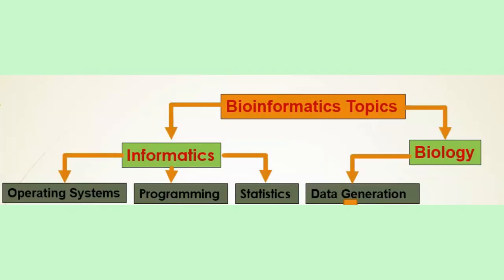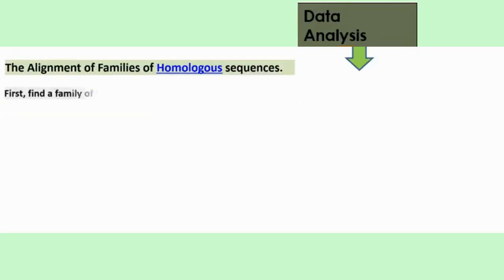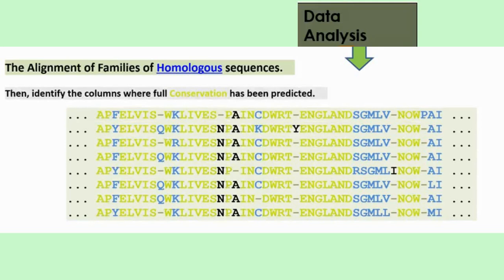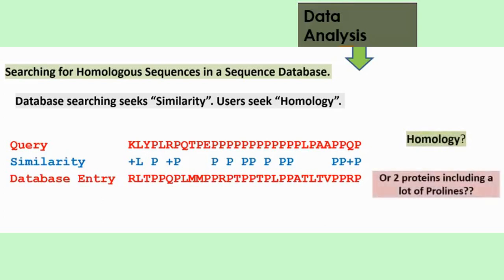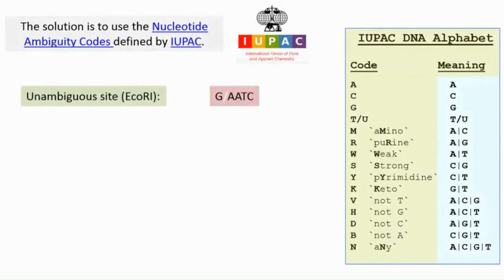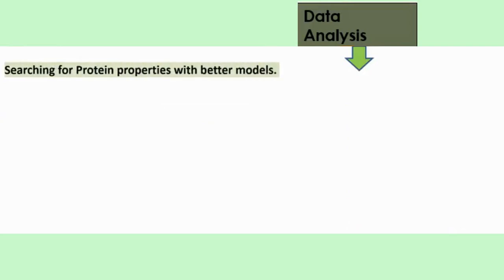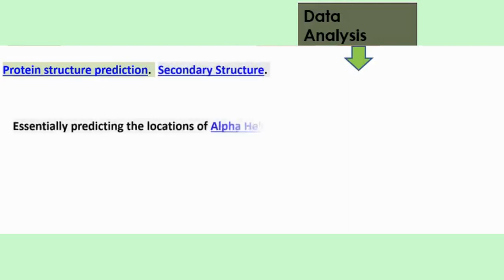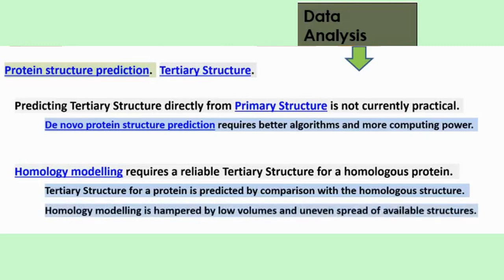Bioinformatics Topics -Biology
Bioinformatics Topics - Informatics
Bioinformatics-Topics